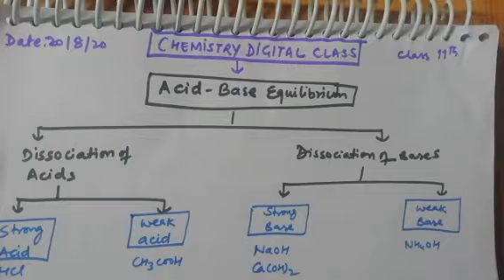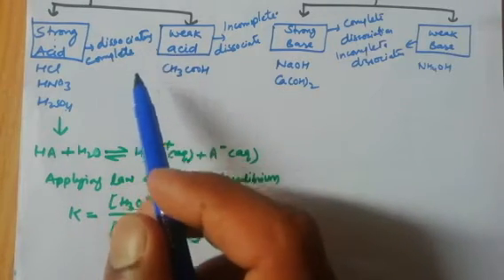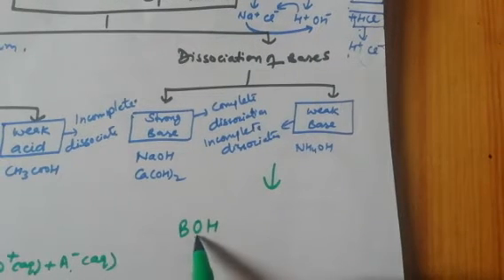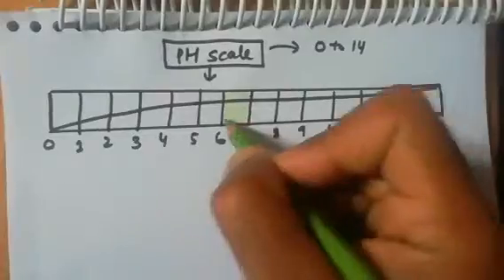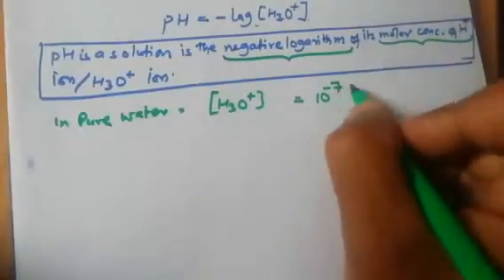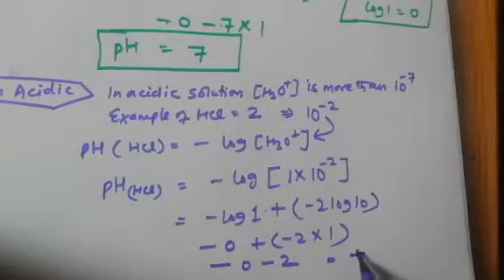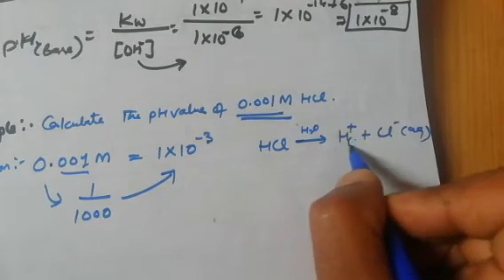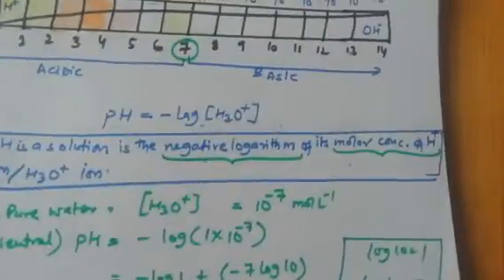pH and Calculations of pH 11th